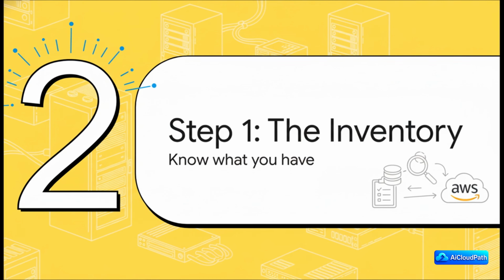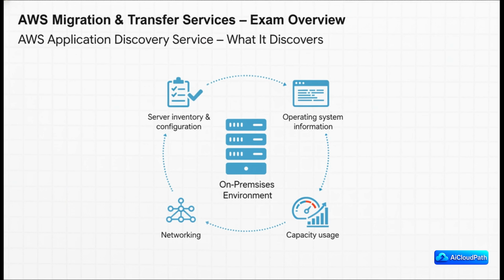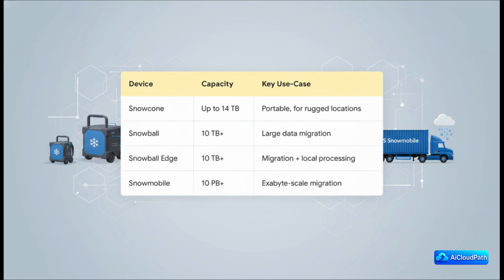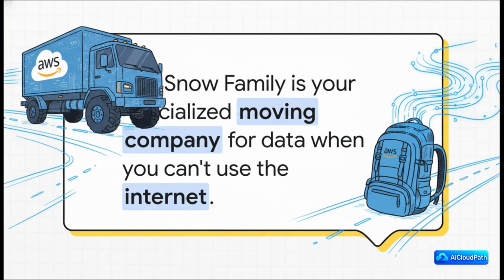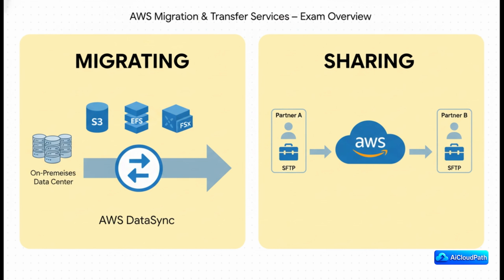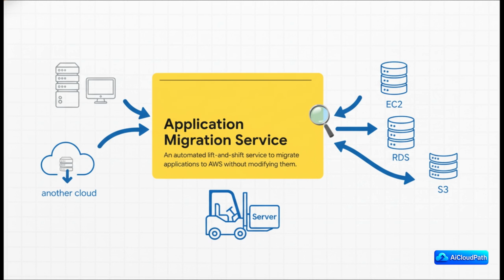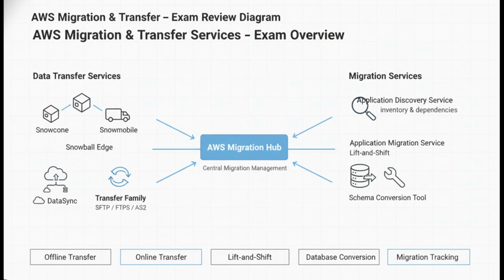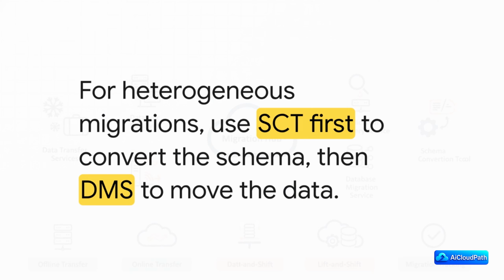AWS Migration & Transfer Exam Tips | Snow, DataSync, MGN & More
This lesson provides a complete exam-focused summary of the AWS Migration and Transfer services, bringing together all the key concepts you need to know for AWS certifications.

You’ll review:

AWS Snow Family (Snowball, Snowball Edge, Snowmobile, Snowcone)

AWS Transfer Family for secure third-party file transfers

AWS Database Migration Service (DMS) vs Schema Conversion Tool (SCT)

AWS DataSync for high-speed network-based data transfers

Application Discovery Service for migration planning and dependency mapping

Application Migration Service (MGN) for automated lift-and-shift migrations

AWS Migration Hub as the central migration control plane

This video ties everything together and highlights exactly what AWS wants you to remember for the exam.